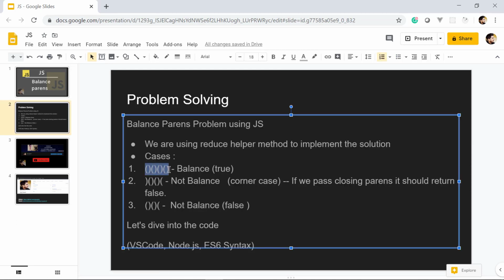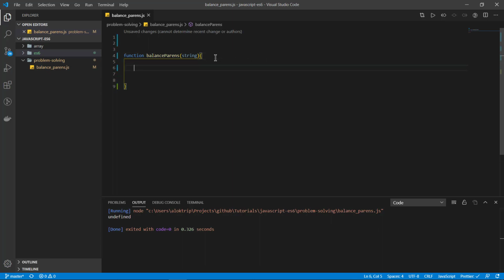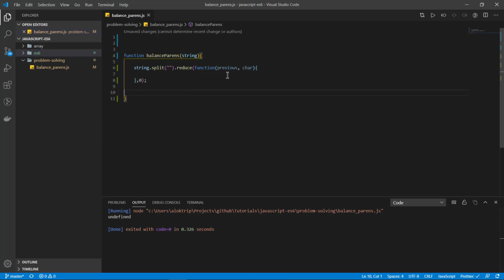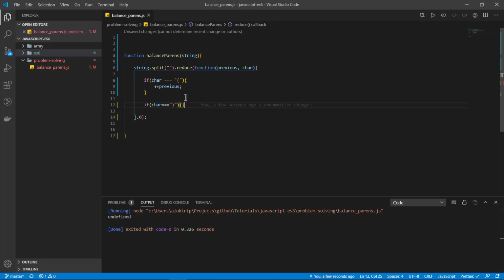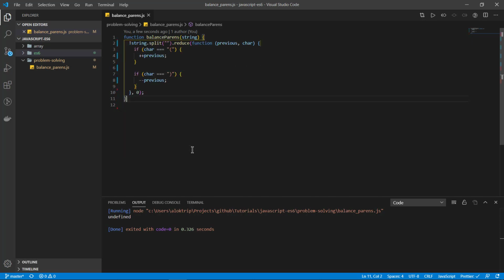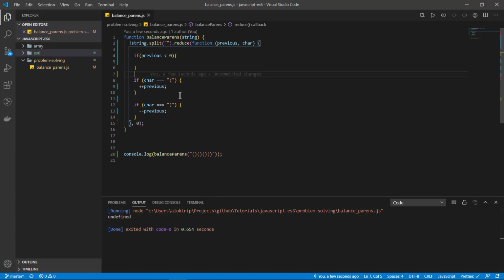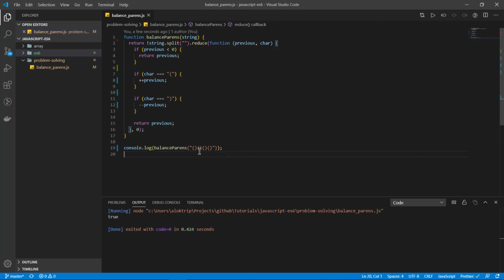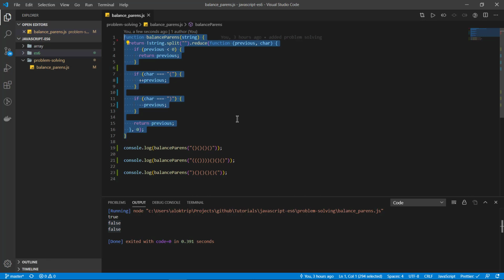The Balanced Parenthesis Problem | JavaScript solution using reduce helper method | Alok Tripathi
In this video, I discussed the Balanced Parens / Parenthesis problem using JavaScript. Which is most asked interview question. I used VSCode, Node.js ES6 syntax for the solution.